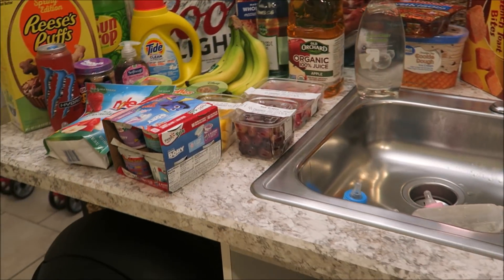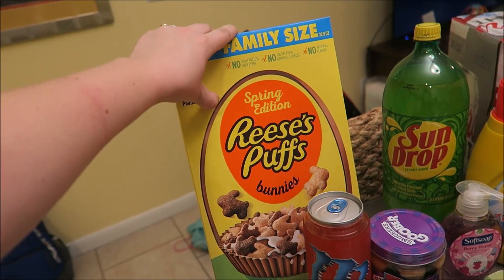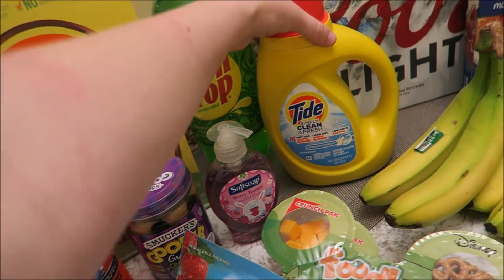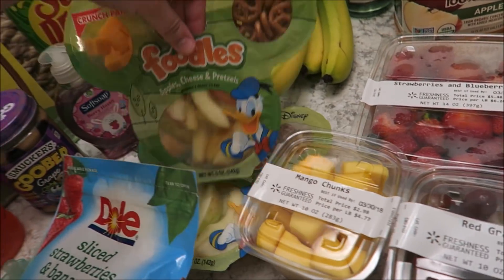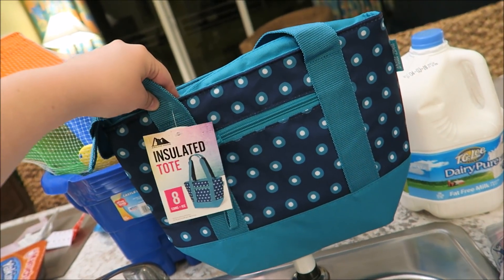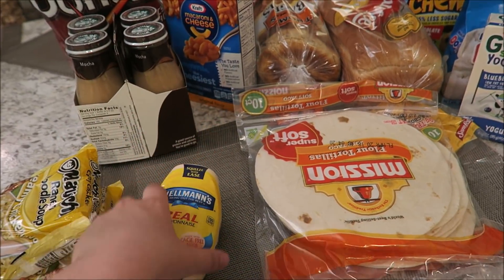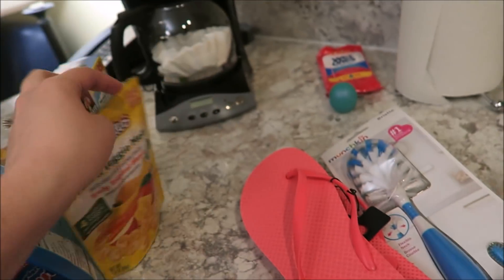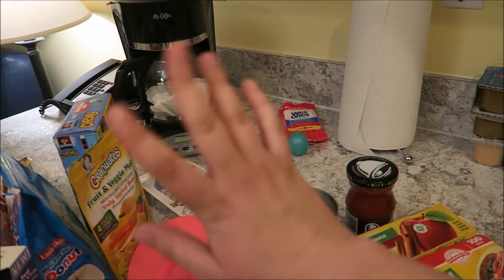Wal-Mart Grocery Haul! *Vacation Edition*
Hey guys! We went to Wal-Mart to pick up a couple groceries for the week! It is so nice with 3 little kids to have a full kitchen.